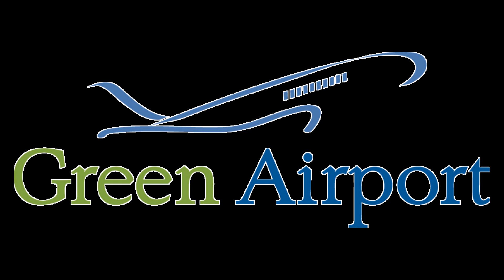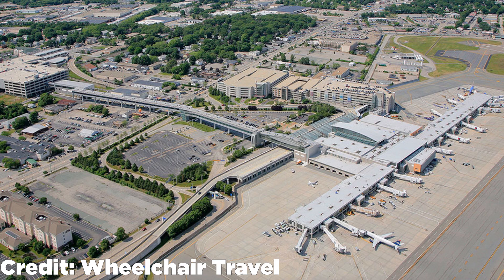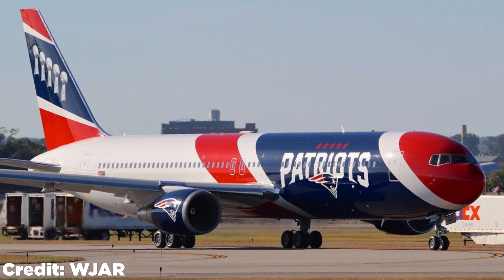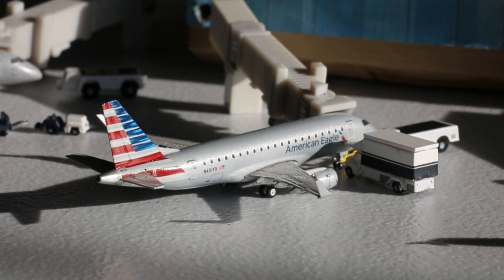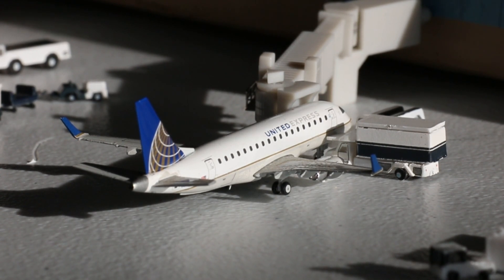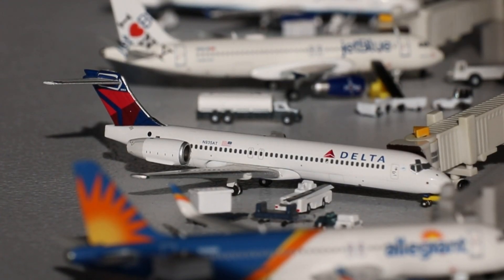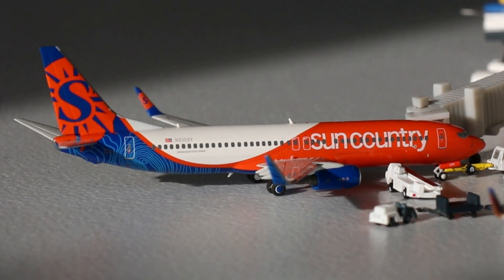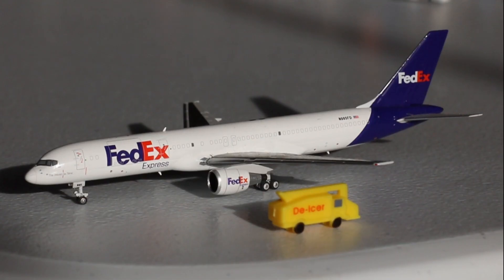Gemini Jets Providence TF Green Airport Update! (Featuring MileHigh Aviation)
Welcome back guys, today we have a one off collaboration airport update of Providence TF Green Airport featuring MileHigh Aviation! MileHigh Aviation is a Aviation YouTuber with over 3000 subscribers and makes all kinds of aviation content, it was a lot of fun to do this collab with MileHigh Aviation and please consider checking out his channel and subscribing
SOCIAL MEDIAS:
Fan Mail:
Equipment:
Model Airports:
 -Dallas-Fort/Worth International Airport: Active
 Redo TBA
 Expansion TBA
 -Tulsa International Airport: Active
 Redo Q3/Q4 2020
 -Reno Tahoe International Airport: Active
 Redo Q3/Q4 2020
 Frequency of updates likely to be cut down at a lately date.